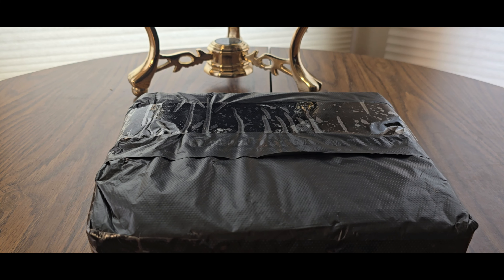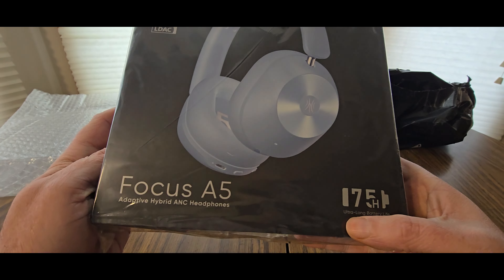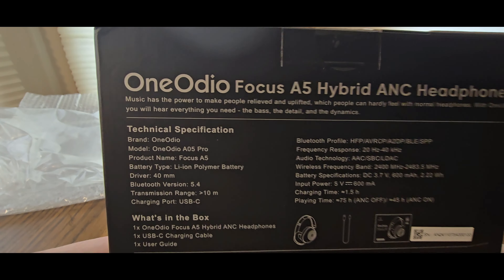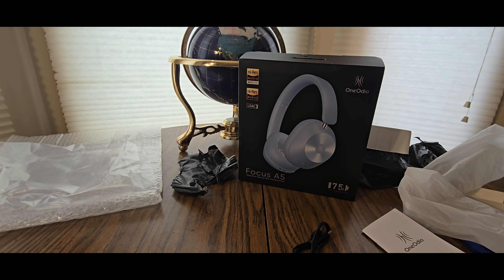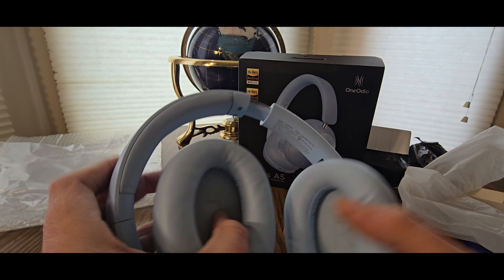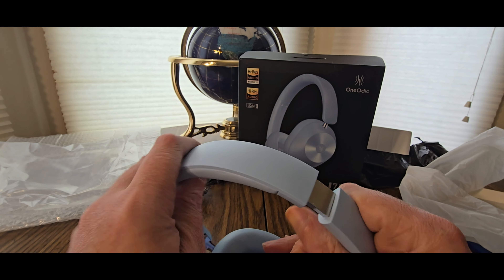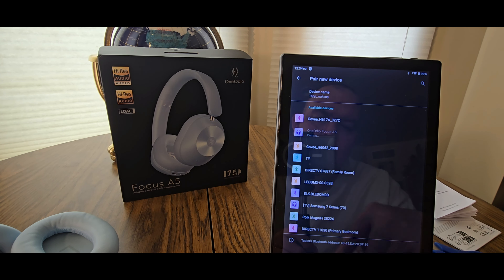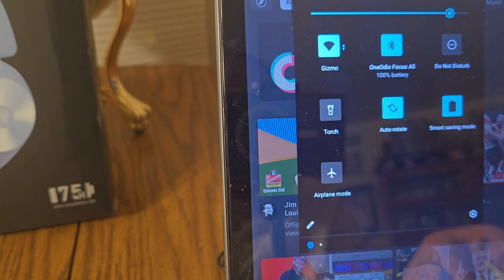OneOdio A5 Focus Hybrid Ai Bluetooth Headphones (EPISODE 4907) Amazon Unboxing Video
Discounted price:$44.99
Promotion code：FOCUSA5PRO

Amazon UK Link：amzn.to/3UVZG7G
Discounted price:£48.59
Promotion code：PDLQERWD

Discounted price:$55.99
Promotion code：XMKGFG

OneOdio A5 Hybrid Active Noise-Cancelling Headphones, 75H Playtime, Hi-Res LDAC Wireless Audio, Clear Calls, Game Mode, Bluetooth 5.4, Wireless&Wired Over-Ear Headphones Ideal for Travel Home Office

+++MORE GOODIES

30days free amazon music

2 FREE audible books Amazon Kindle

(MSTOUT2AC150)

10 dollars off YummyBazzaar